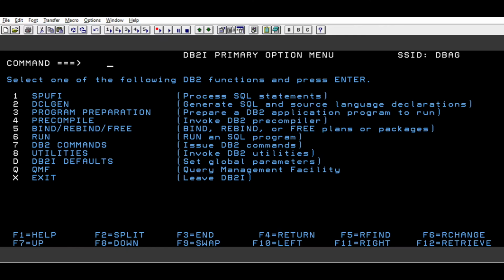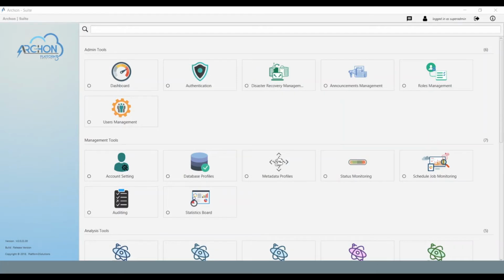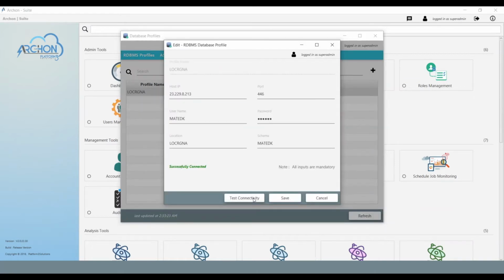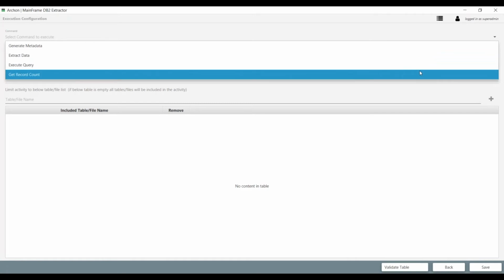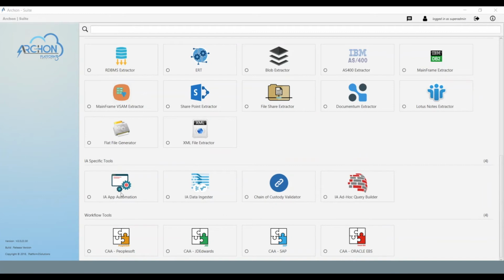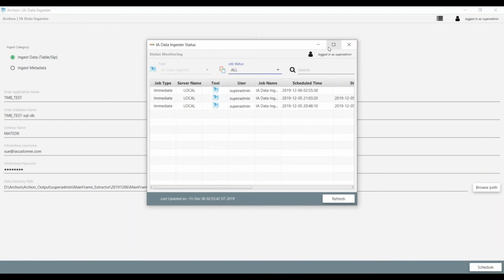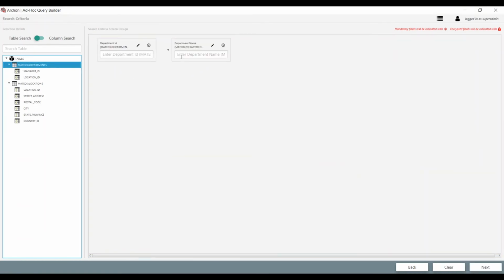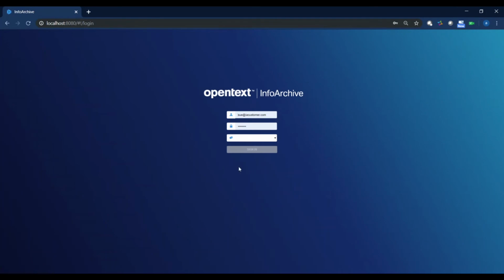Mainframe DB2 retirement with Archon by Platform 3 Solutions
Learn how easy retiring mainframe DB2 applications can be